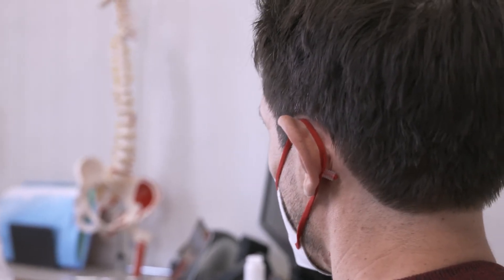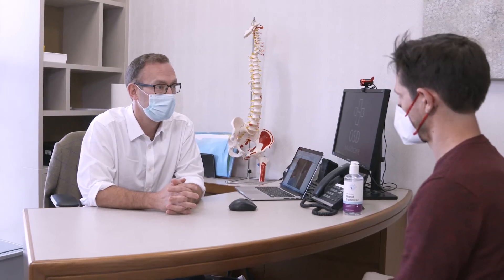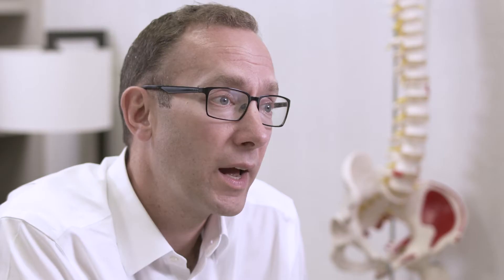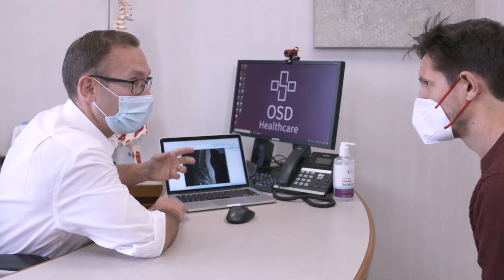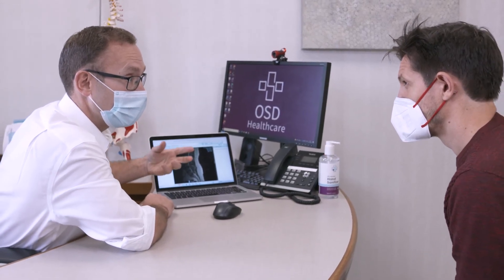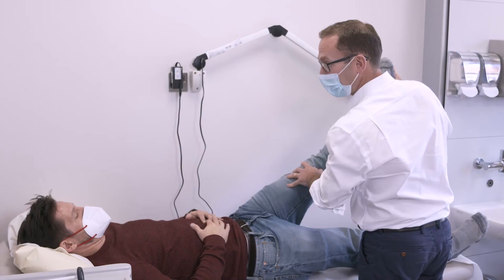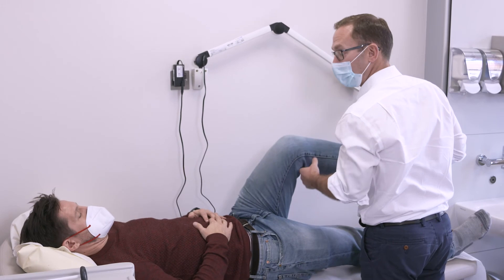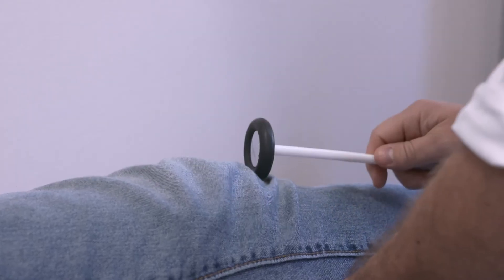Lumbar Stenosis with Mr James Langdon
Lumbar stenosis is a common condition as people get older, symptoms usually come on with standing or walking and include legs feeling:

• Painful
• Weak
• Heavy
• Unsteady

Find out more about lumbar stenosis with Consultant Orthopaedic Surgeon, Mr James Langdon.